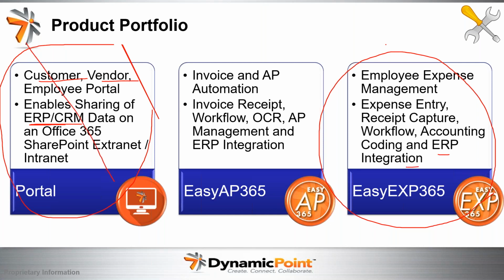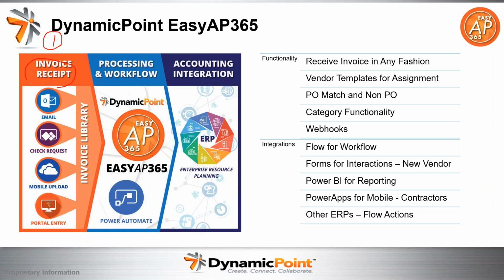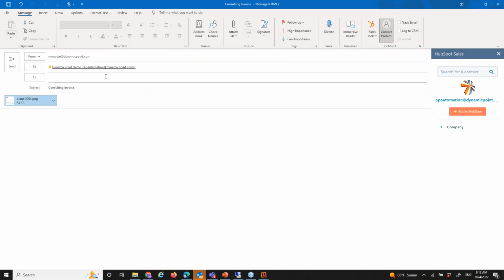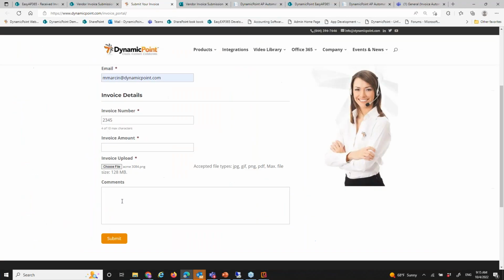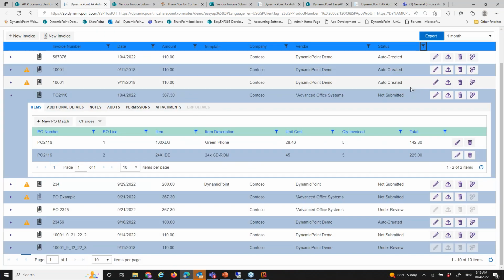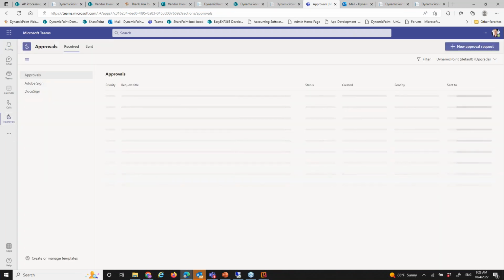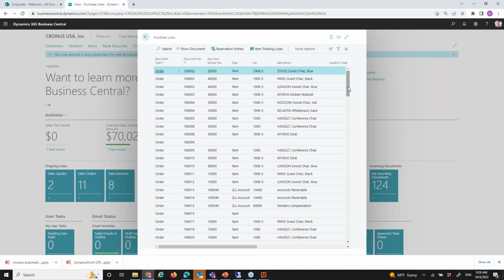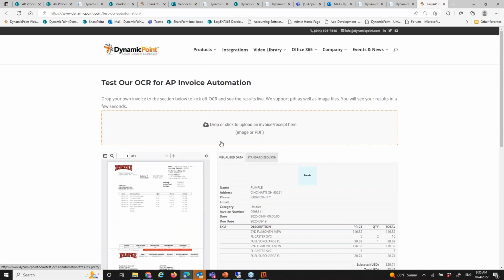Webinar: Office 365 for Accounts Payable Automation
“He who will not economize will have to agonize” - Confucius

Looking to economize these days?  Are you interested in using what you already own to automate your manual AP invoice process?

Look no further than Office 365

Is your staff faced with the everyday challenge of too much to do?
Are staff costs rising?
Are your current manual processes too slow and cumbersome?

Come join our webinar where we will show you how you can leverage a platform you already own, Office 365, to automate your accounts payable management process.

In this upcoming webinar, we demonstrate how to streamline key AP functionality including:
• Automated processing of Invoices without a Purchase Order
• Automated processing of Invoices related to Purchase Order with or without a separate goods receipt
• Easy to manage invoice approvals and allocations
• Elimination of paper document filing
• Automatic creation of payables transaction in accounting software

We will show you how Office 365 combined with DynamicPoint EasyAP365 will give you a powerful yet economical solution that rivals the most expensive AP solutions on the market